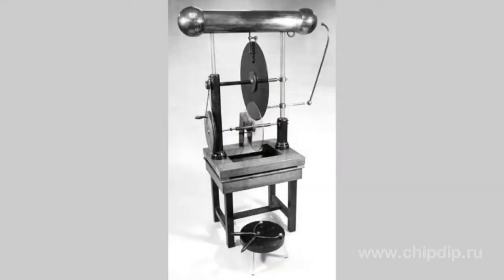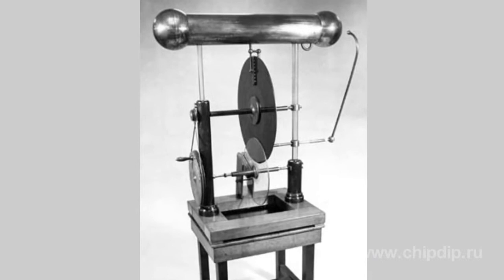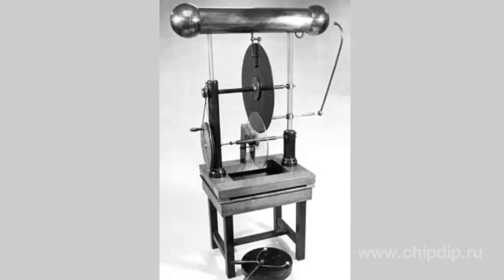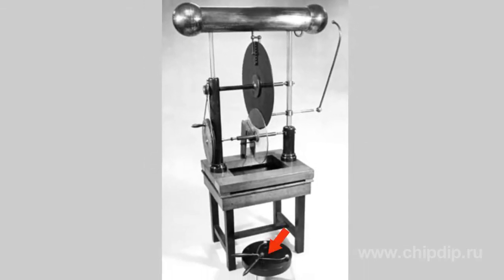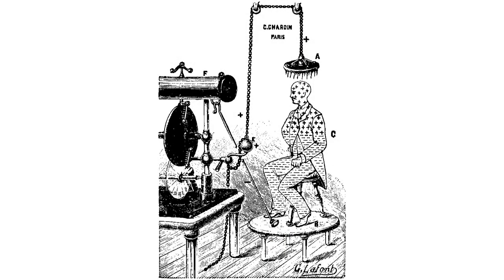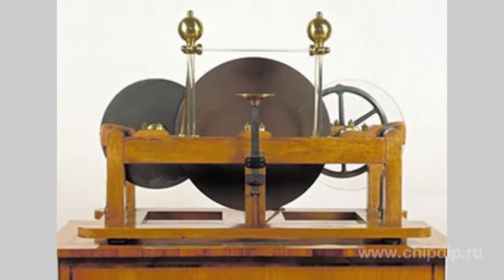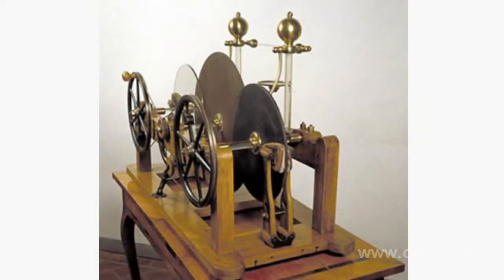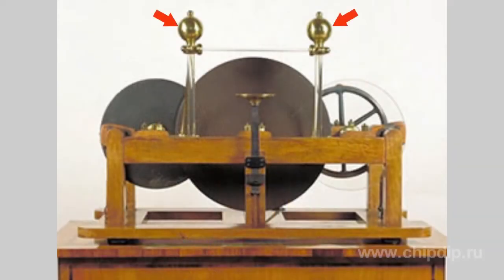Carre Machine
Carre Machine                  This type of electrical machine built on the combination of friction and inductance was invented in 1868 by Ferdinand Philippe Carre. The system consists of two disks that are rotated with the help of pulleys.         The lower glass disc is rubbed by two leather cushions, whereas the surface of the upper ebonite disc receives the induced charge through a brass flange located opposite the glass disc and transfers it from the other flanges connected with a big copper conductor in the upper part of the tool.         There may be a connection with the contact conductor mounted below the flange with the help of a long brass electrode with an ebonite handle. This helps to alter the spark length to the maximum of 150 mm.         The big ring on the lower part of the conductor is used to secure the Leyden jar.         Carre machine was for the most part spread in France and used in electrotherapy. Except for the single one, there was also a double Carre machine, which combined friction and inductance. It consisted of a big ebonite disc in the center which received charge from the two discs located on the sides. One of them was made of glass and rubbed the silk cushions, the other one - from ebonite and rubbed the fur cushion. The charges were induced by the two brass current collectors located at the edges of the disc, where they cross the central disc.         The charge collected in the two brass spheres, one per positive and negative charges, that are separated by a glass tube is secured to a brass stand. This type of generator is very rare.         Electrostatic machines like this Carre machine played a significant role in the studies of the structure of matter and application of electricity in medicine. They still look very promising as reliable low-power sources of high voltage.